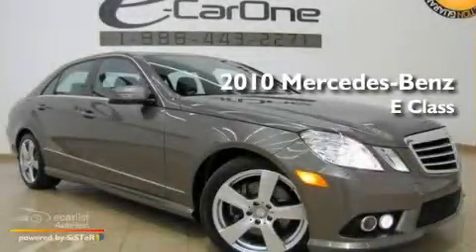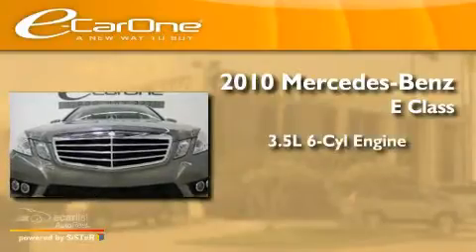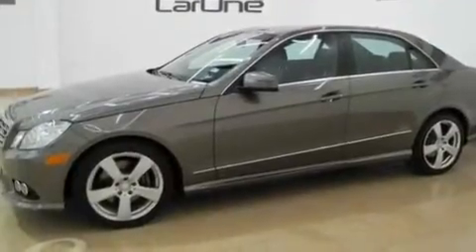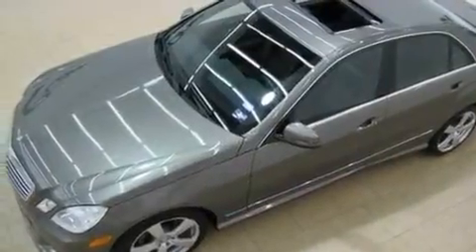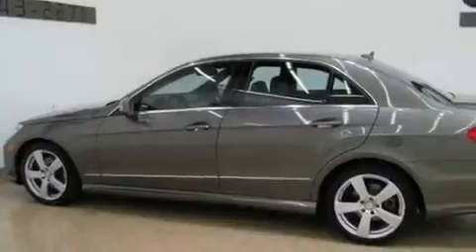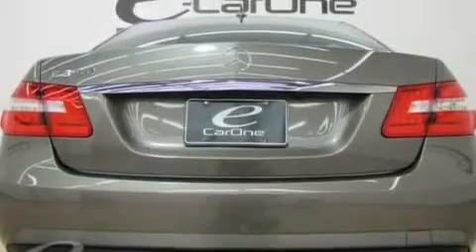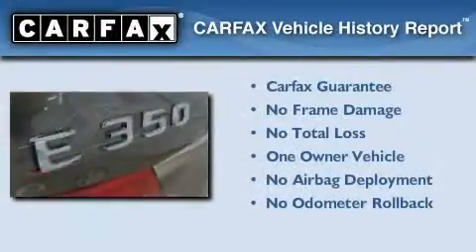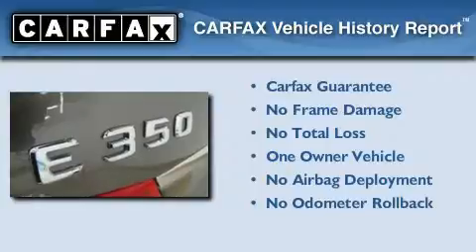2010 Mercedes-Benz Carrollton TX 75006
Year: 2010
 Make: Mercedes-Benz
 Model:
 Engine: 3.5L DOHC 24-valve V6 engine
 Trans.: Automatic
 Exterior: Gray
 Miles: 9,951
 Interior: Black

 1875 N. Interstate 35E

 2010 Mercedes-Benz  Carrollton TX